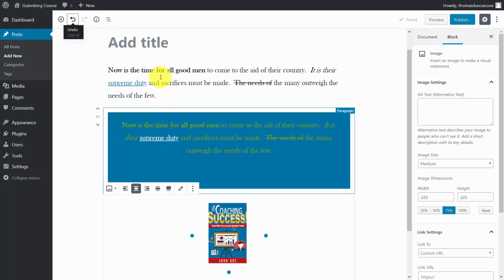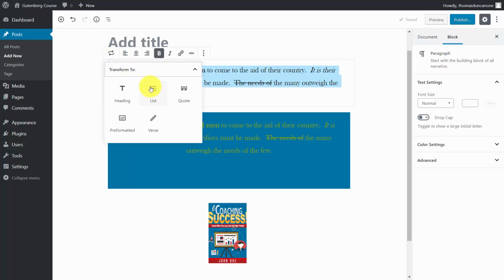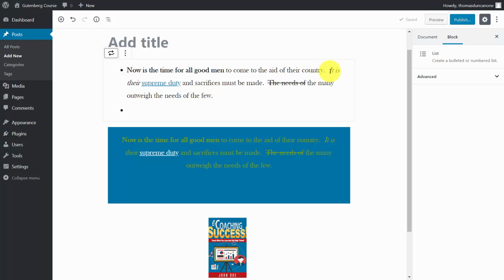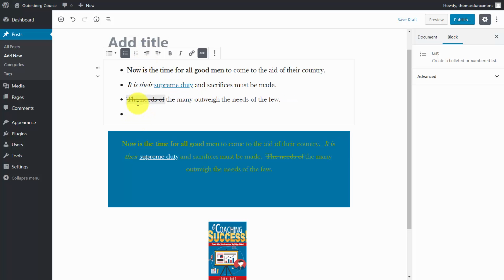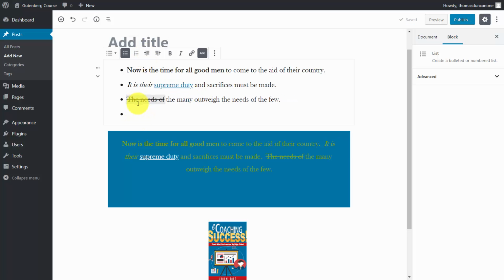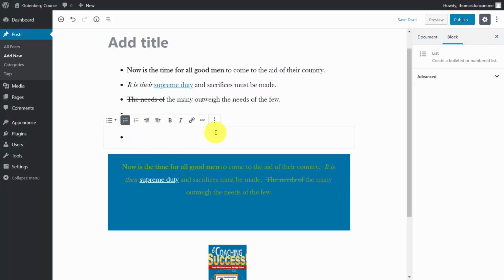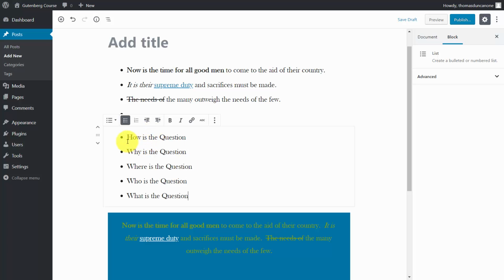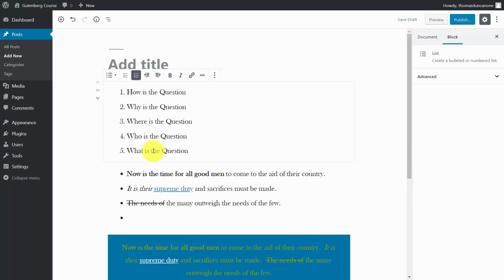Gutenberg WordPress Tutorial - Adding Lists